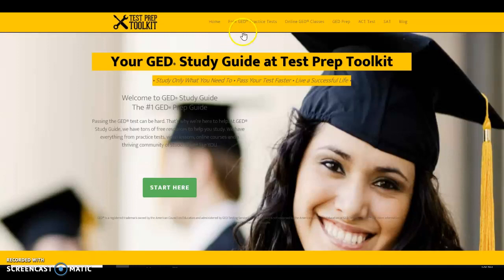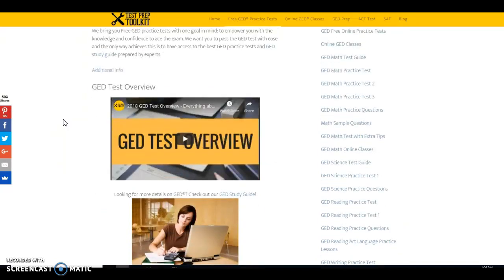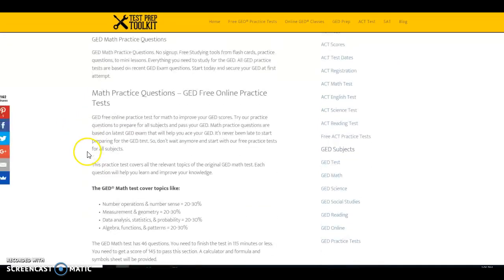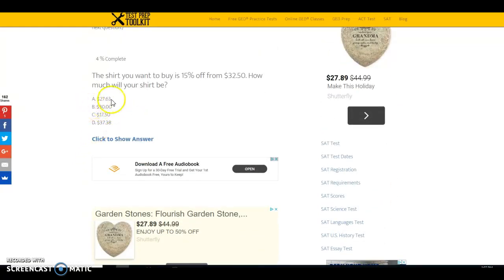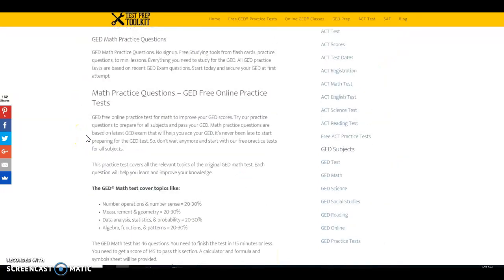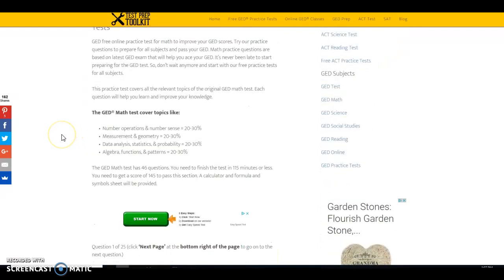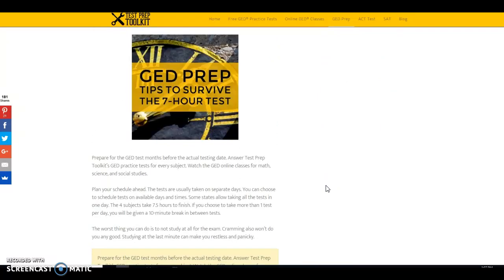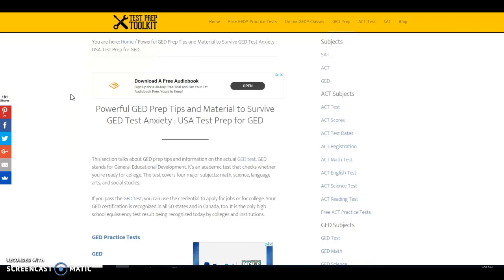AEP 800 Module 15-Test Prep Tool Kit